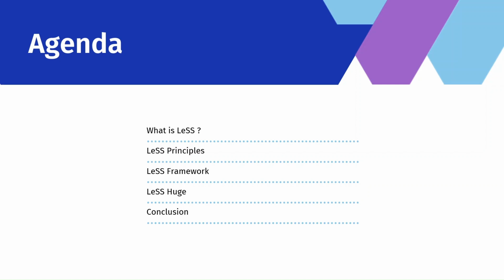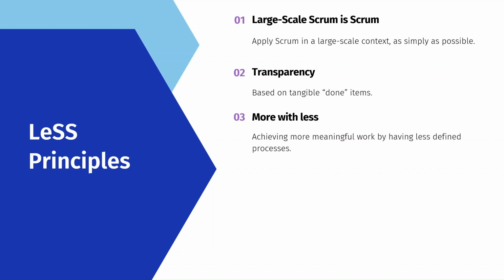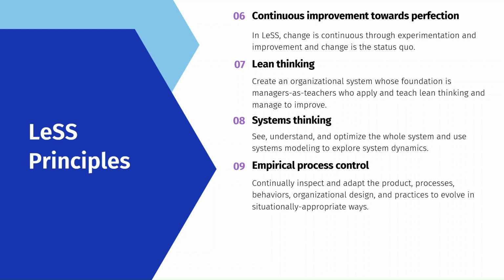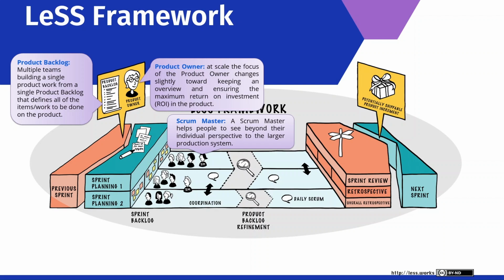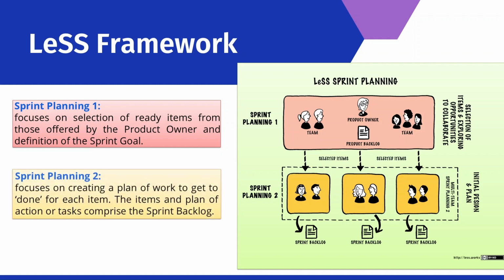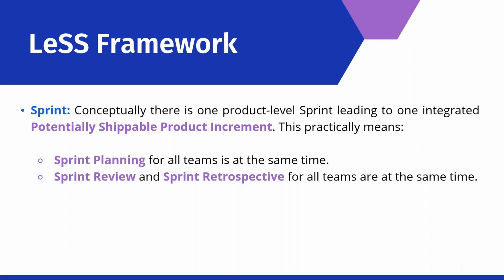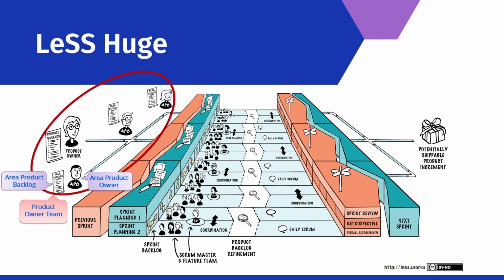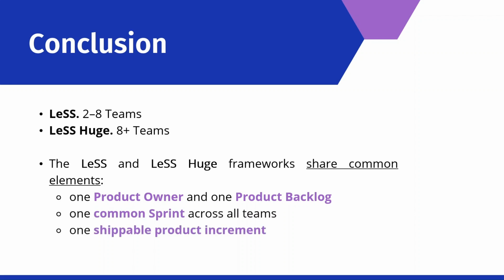Mastering Large Scale Scrum (LeSS): A Comprehensive Guide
In this video, we dive deep into the Large Scale Scrum (LeSS) framework, an agile methodology designed to scale Scrum practices across multiple teams. Join us as we explore the core principles of LeSS, its structure, and how it enhances collaboration and delivery in larger organizations. We’ll discuss the key roles, events, and artifacts, and provide practical tips for implementing LeSS effectively. Whether you’re a Scrum Master, product owner, or team member, this video will equip you with the insights you need to maximize your team's potential in a scaled environment.